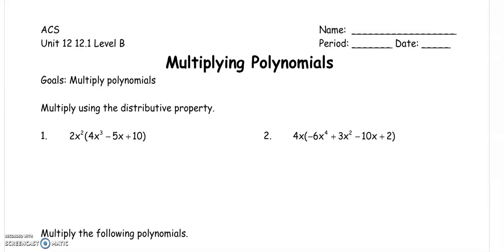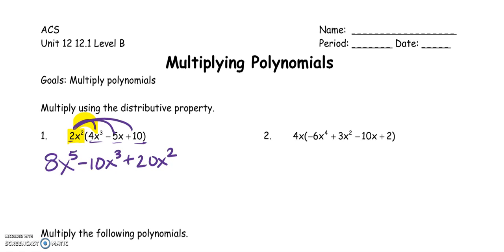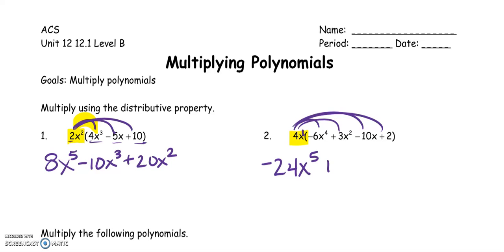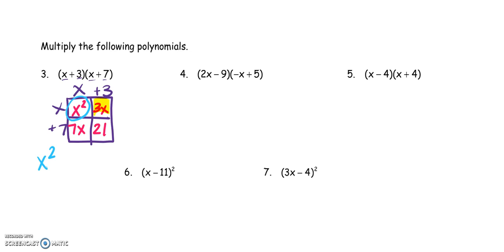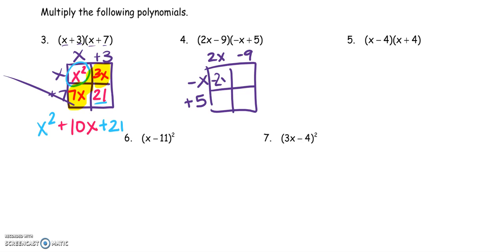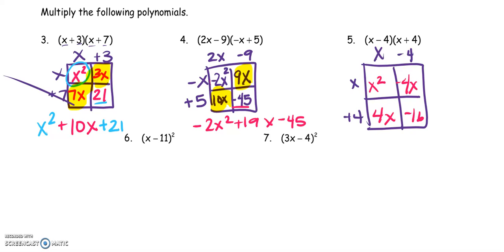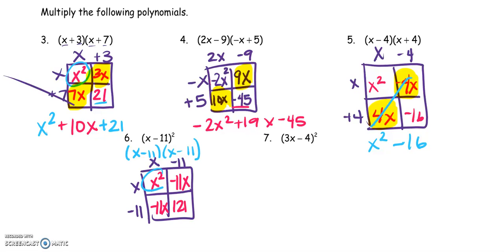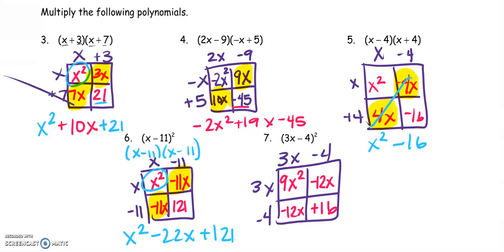12.1 Level B- Mulitplying Polynomials